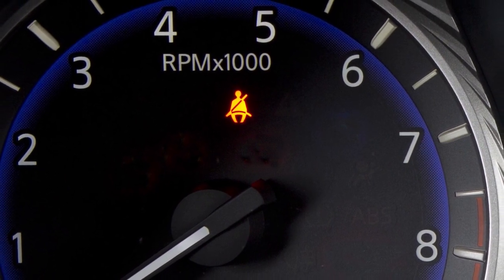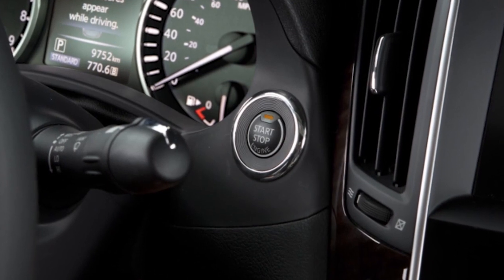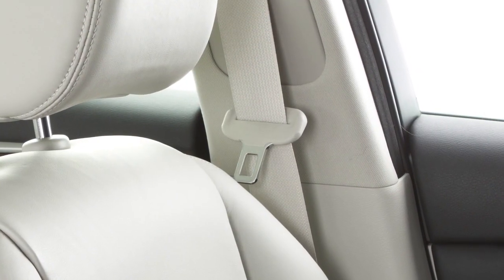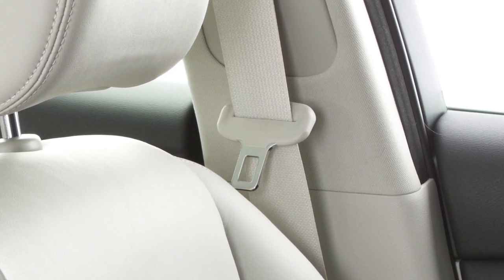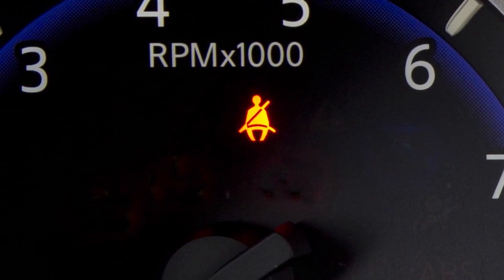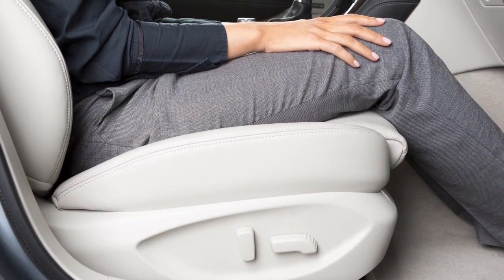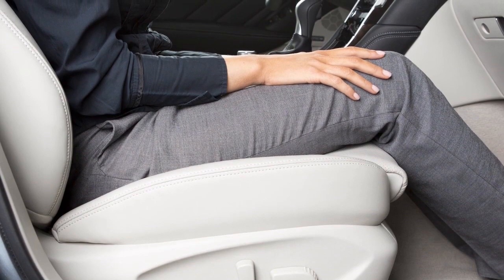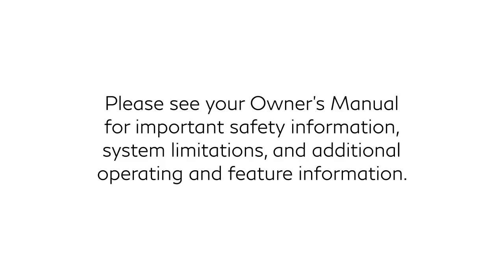2024 INFINITI Q50 - Seat Belt Warning Light and Chime